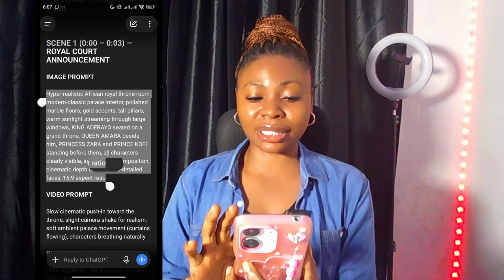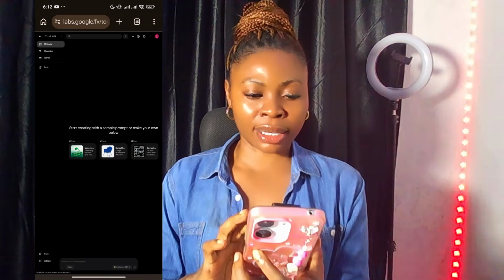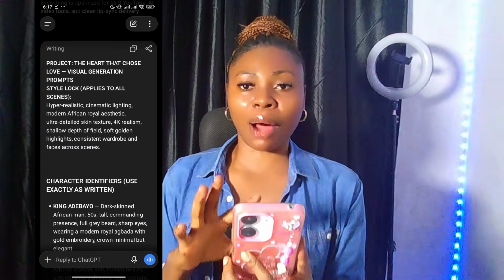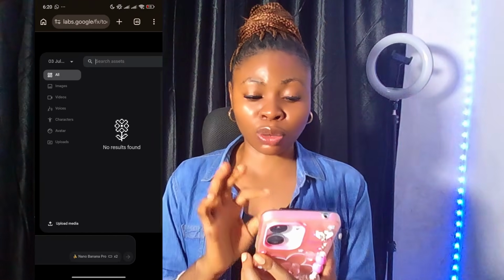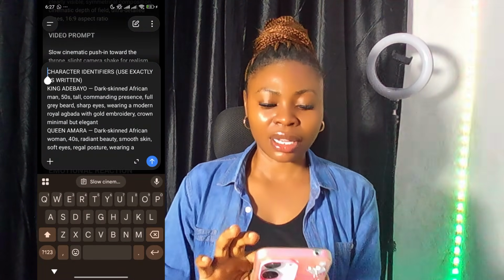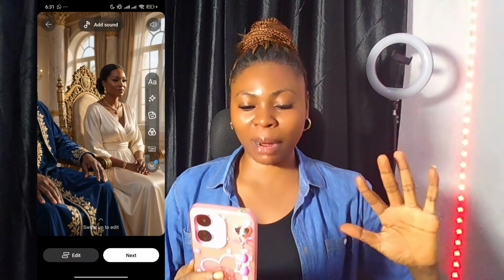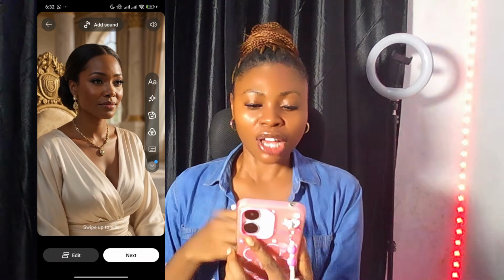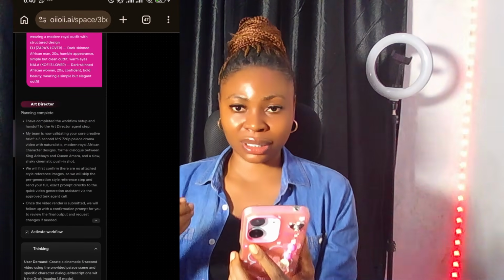100% FREE For Phone Users✅: Long AI Video Dialogue Tutorial (Veo 3 + Grok)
Want to create long-form AI videos with perfect dialogue directly on your mobile phone? In this tutorial, I walk you through the entire process—from generating a story and consistent characters with Flow AI to creating realistic lip-sync dialogue using Grok AI and YouTube Create. These tools are currently free and unlimited, making it easier than ever to build a monetizable faceless channel.

What you’ll learn:

How  to generate scripts and character identifiers for consistency.
Step-by-step image generation (free & unlimited).
How to lock in styles to keep your characters the same across all scenes.
Animating characters with lip-sync using YouTube Create and Grok AI.
Assembling your final video in CapCut for a professional finish.

00:00 - Introduction to Long AI Dialogue Videos
00:36 - Generating Your Story & Script with ChatGPT
04:03 - Creating Character Identifiers for Consistency
06:01 - Generating Consistent AI Images with free AI
09:52 - Secret Method for Character Consistency across Scenes
14:50 - Creating AI Videos First Free Video Generation
17:40 - Using Grok AI for Long-Form Video Generation (Second Video Generation)
21:28 - Previewing the Final Result & Editing Tips
22:05 - Conclusion & Final Advice